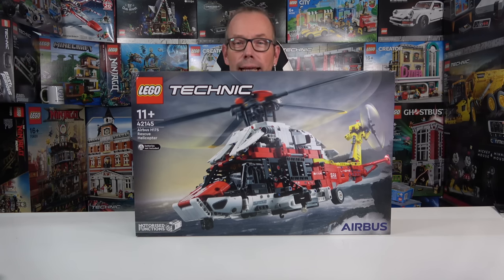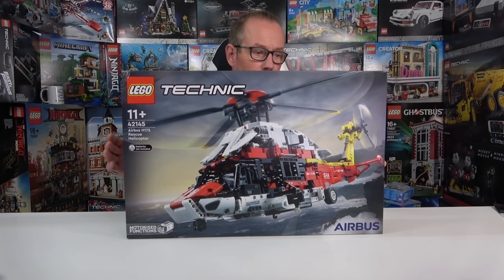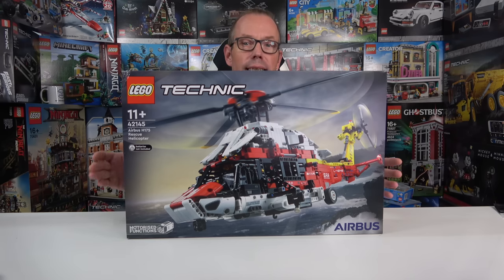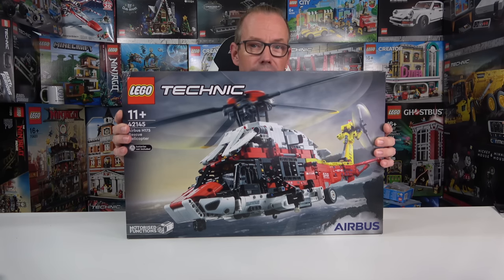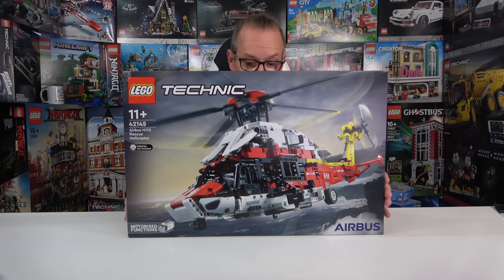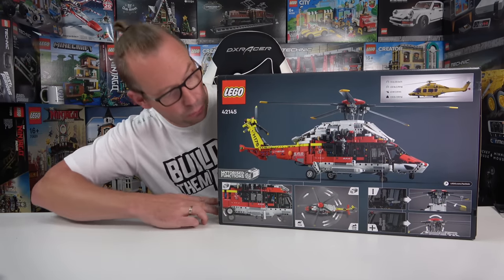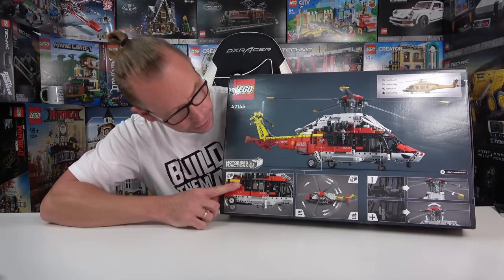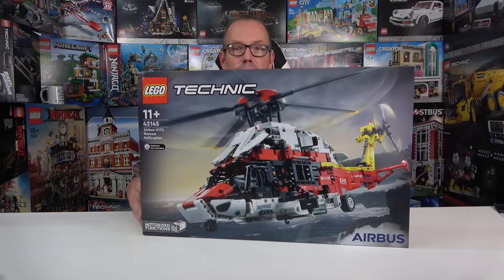LEGO Technic 42145 Airbus H175 Rescue Helicopter - LEGO Speed Build Review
2001 pcs
209,99$ / 209,99€